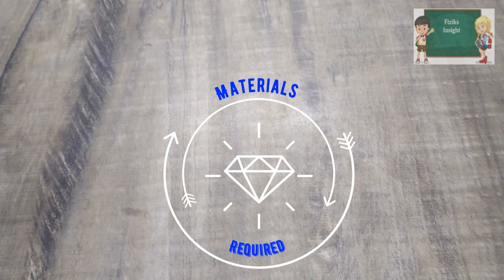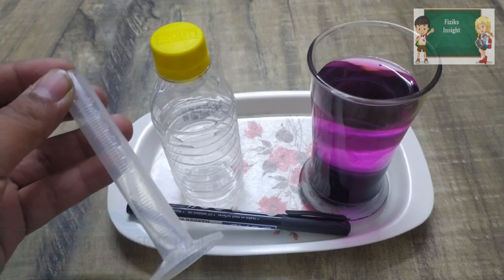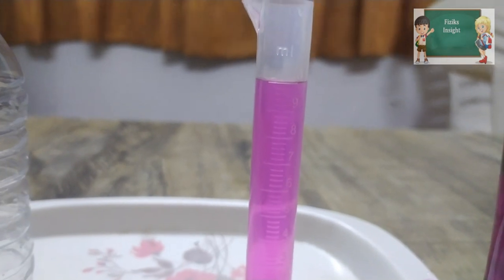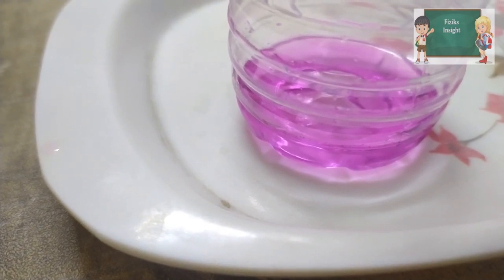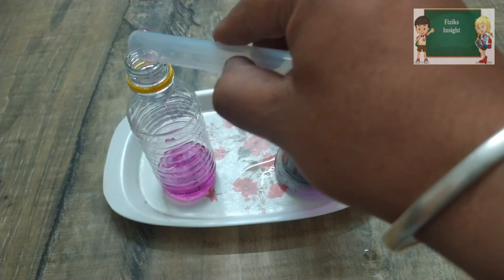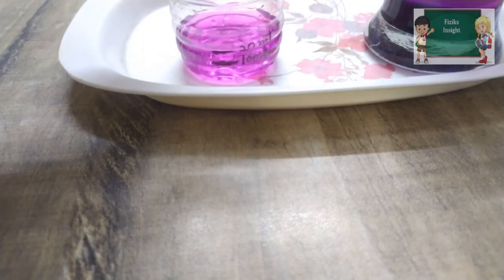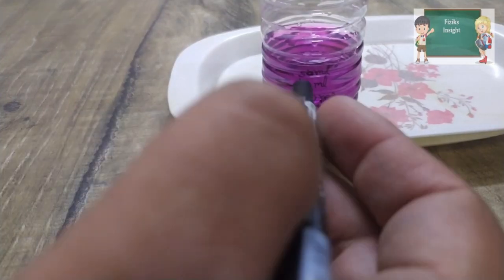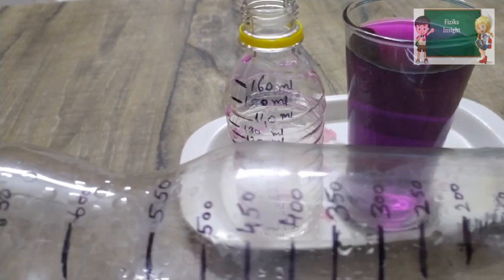DIY Measuring Cylinder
Measuring cylinder: A graduated cylinder, also known as a measuring cylinder or mixing cylinder is a common piece of laboratory equipment used to measure the volume of a liquid. It has a narrow cylindrical shape. Each marked line on the graduated cylinder represents the amount of liquid that has been measured.